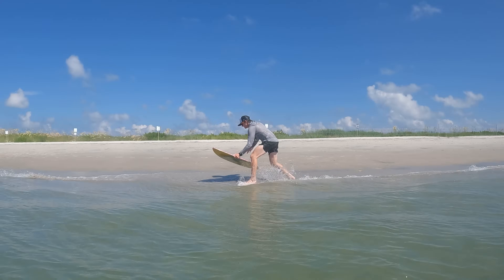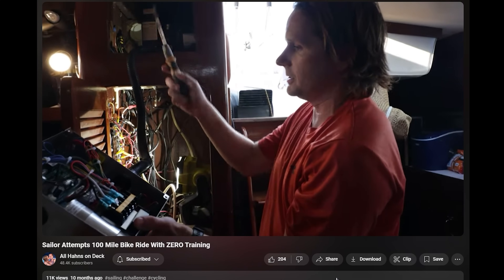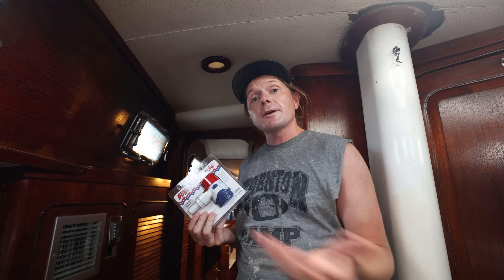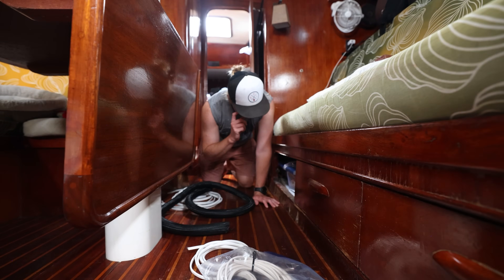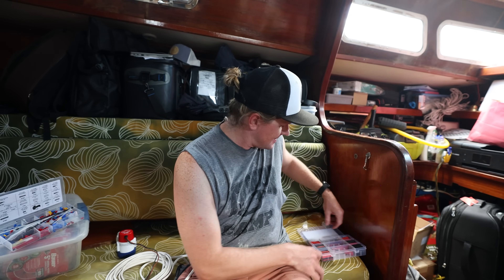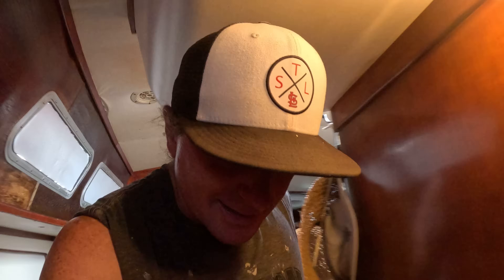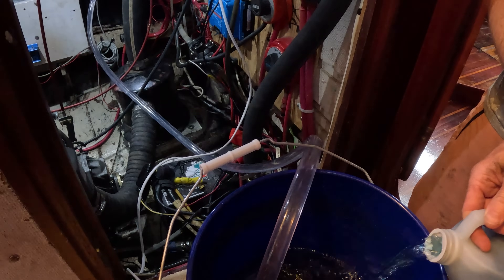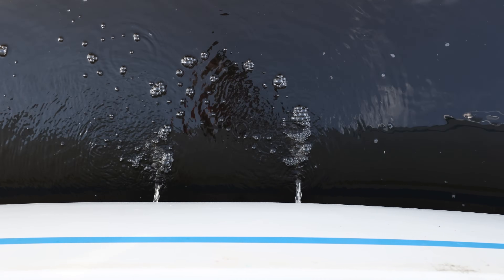It's getting hot in here! Flushing our Marine Air Conditioning Systems (E4 Error)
Hi all, we are back in New Bern and settling into dock life. It's getting hot and the air conditioners are a vital piece of equipment, but our units are throwing the dreaded E4 error code. So, how do you solve that problem? Well, by flushing the systems.

Here's how we flushed our systems and hopefully it will work for you too.

Much love,

Kirstin & Andy